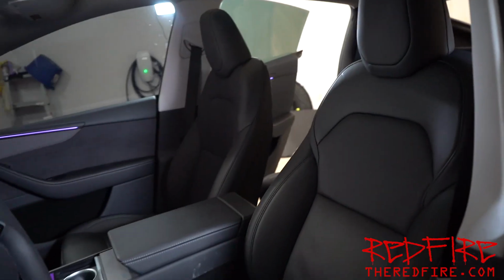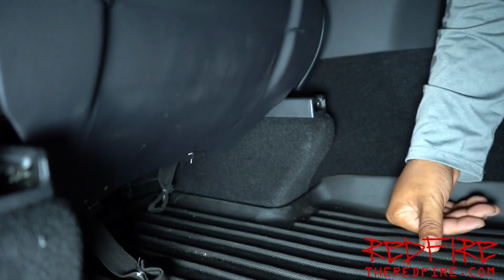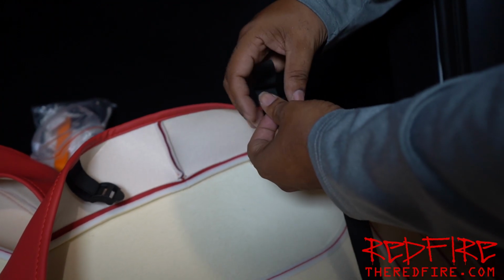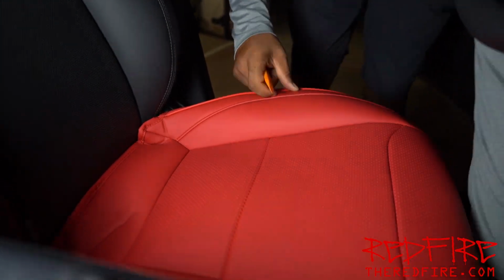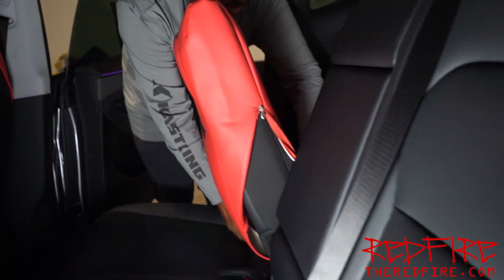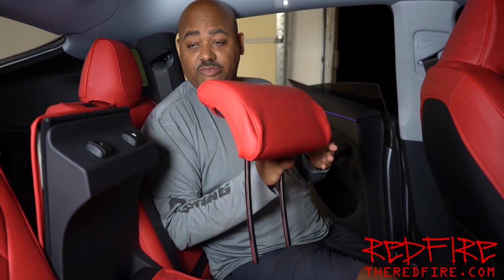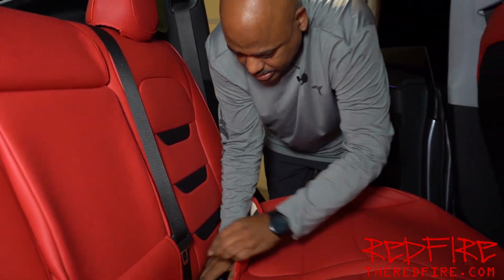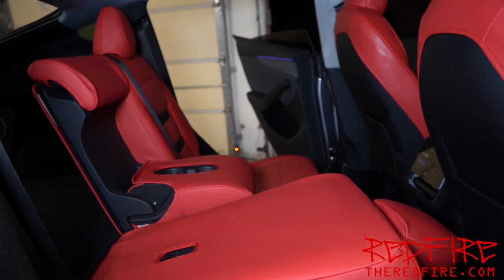Best Tesla Model Y Seat Covers? EVBASE Red Launch Series Review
Protecting your Tesla Model Y’s interior has never been simpler—or more essential. If you’re tired of spills, pet hair, or everyday wear ruining your premium seats, this step-by-step installation tutorial for Tesla Model Y seat covers shows you how to upgrade in under 30 minutes with no tools required. Designed for busy EV owners, we cover everything from unboxing high-quality, custom-fit covers to a seamless fit that enhances your ride’s style and durability. Whether you’re safeguarding against kids, road trips, or daily commutes, these waterproof, breathable seat protectors are a game-changer for maintaining that new-car feel without the hassle.
In this video, discover why investing in Tesla-specific seat covers beats generic options: superior materials like neoprene or leatherette that resist fading, easy cleaning tips, and compatibility with Model Y’s heated/ventilated seats. Avoid common mistakes like misalignment or wrinkling, and learn pro hacks for a factory-fresh look. Perfect for 2020+ Model Y owners, including Long Range and Performance variants, this guide ensures your EV stays pristine while boosting resale value.
Top Reasons to Install Tesla Model Y Seat Covers Today:
 • Spill-Proof Defense: Waterproof layers shield against coffee, mud, or rain—wipe clean in seconds.
 • Custom Fit Perfection: Tailored for Model Y’s unique contours, with access to airbags, armrests, and headrests.
 • Comfort Boost: Breathable fabrics keep seats cool in summer and warm in winter, without compromising Tesla’s luxury.
 • Eco-Friendly Choice: Durable materials reduce waste from frequent replacements, aligning with sustainable driving.
 • Budget-Smart Upgrade: Affordable alternative to professional upholstery, saving you $300+ on cleaning services.
Quick & Easy Installation Steps:
 1 Prep Your Seats: Vacuum and wipe down for a smooth base—takes just 5 minutes.
 2 Front Seat Covers: Slip over headrests, secure straps under the seat, and tuck edges for a snug fit.
 3 Rear Bench & Backrest: Fold seats, align cutouts for seatbelts/ISOFIX, and fasten hooks—no disassembly needed.
 4 Headrest & Armrest Add-Ons: Quick-attach pieces for full coverage.
 5 Final Adjustments: Smooth out creases and test for movement—drive-ready in no time.

CODE: REDFIRE30

00:00 First Look: Red EVBASE LAUNCH SERIES Installed
00:50 What's In the Kit & EVBASE Customization Options
01:09 Front Seat Back Cover Installation
03:58 Front Seat Bottom Cover + Strap Routing Trick
05:57 💡 Pro Tip: Trim Tool Hack for Tight Side Hooks
07:27 Driver's Side Front Seat (Full Install)
08:37 Center Console Armrest Cover
08:54 Rear Seat Installation Begins
13:03 ⚠️ The Cable Problem Nobody Warns You About
15:49 Final Result: Full Interior Reveal
16:03 Honest Pros & Cons (Don't Skip This)
17:37 Back Seat Fold-Down Issue Demonstrated
18:02 Final Verdict & Where to Buy

Upgraded your Model Y yet? Let’s share Tesla owner secrets!